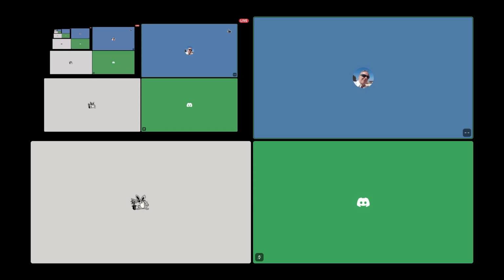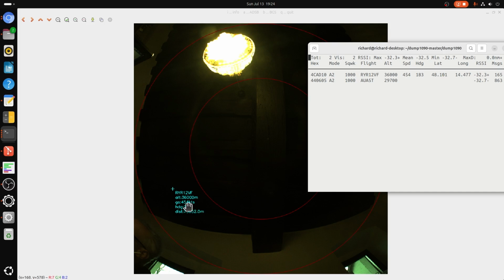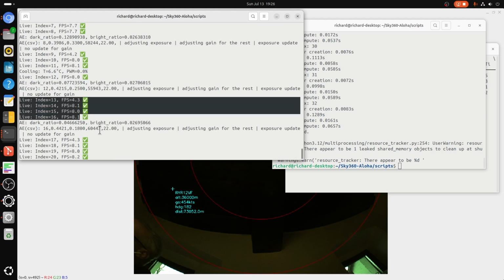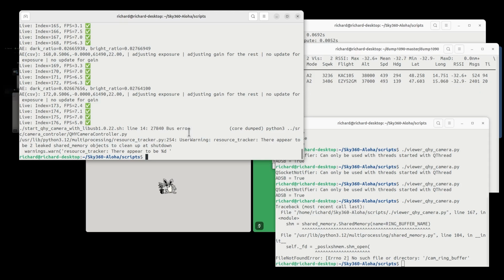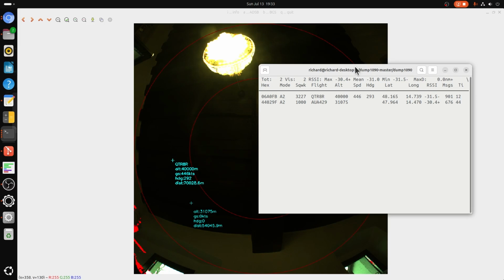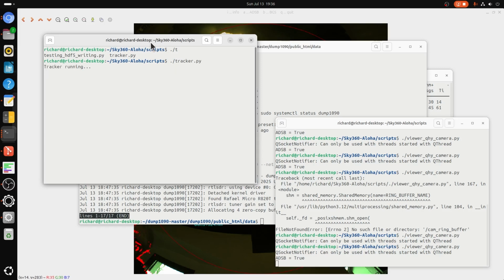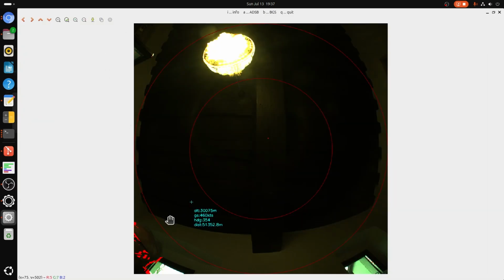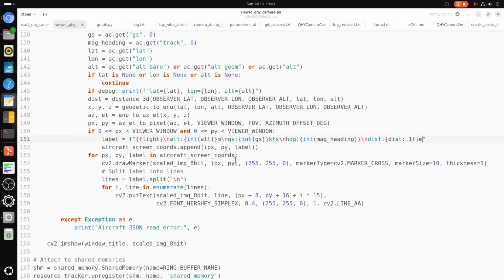Developers Meeting 2025-07-13 — Brief demo of ADSB integration progress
# Meeting Summary: Brief demo of ADSB integration progress

# 🛰️ 1. ADSB Integration Demo
*A. ADSB Setup*
- RTL SDR Dongle with a 1090 filtered antenna (60 cm).
- Indoor setup, only capturing signals from the northern side due to the roof blocking the other directions.
- Only squawks with latitude and longitude are processed.

*B. Camera & Background Subtraction*
- Camera feeds frames with background subtraction processing.
- Test object: Needle on a string, resolved as 4 pixels for background subtraction.
- Background subtraction responds to object movements and even major distortions.

*C. Field of View & Detection*
- Camera angle: 160° (due to lens limitations, 150° used).
- No meaningful data from the first 10 degrees above the horizon (due to atmospheric interference).
- Two planes detected with latitude and longitude displayed.

*D. Airplane Data*
- Flight ID, altitude (in feet), ground speed (in knots), and heading are displayed.
- Distance calculated using geodetic curve (73 km).

# 📸 2. Camera Performance Issues
*A. Frame Rate & Buffer Overflow*
- Target FPS set to 6, but real FPS fluctuates between 3.9 to 8 due to camera overload.
- Buffer overflow issues occur when requests exceed camera handling capacity.

*B. USB & SDK Problems*
- Camera stalls due to buffer overflow—no direct way to capture this using the current SDK.
- SDK is compiled for Linux (Ubuntu), but not optimized for Orange Pi 5.
- Frequent crashes caused by USB bus issues.

# 💻 3. C++ Implementation Discussion
*A. C++ Transition*
- Agreement to transition to C++ for improved performance and handling.
- Issues compiling SDK for Orange Pi 5—SDK is not available for this platform.
- Possible improvement with C++ but still needs resolution for Orange Pi SDK compilation.

*B. Camera Control Issues*
- Overload due to camera requests and inconsistent frame synchronization.
- Need to sync exposure and gain settings with background subtraction to avoid interference.
- Potential solution: Fix frame rate at 6 FPS to avoid USB overload.

# ⚙️ 4. Optimization & Future Work
*A. Exposure & Gain Sync*
- Auto exposure and gain must be synced with background subtraction to avoid issues when updating history.

*B. Improving Frame Synchronization*
- Goal: Keep the camera frame rate consistent at 6 FPS to prevent overload.
- Continue investigating camera communication issues to improve performance.

*A. ADSB Data*
- Live ADSB data captured using RTL SDR and filtered antenna.
- The demonstration was done in an indoor environment with planes detected overhead.

*B. SDK & USB Issues*
- No access to SDK source code, so current workarounds involve dealing with crashes and performance issues.
- Transitioning to C++ might resolve some of these issues if the SDK can be compiled for Orange Pi.